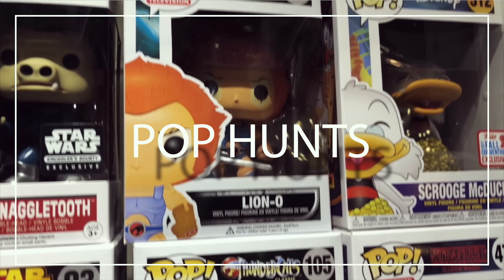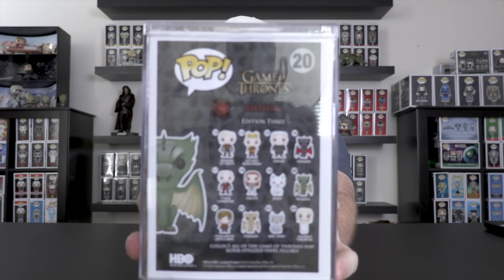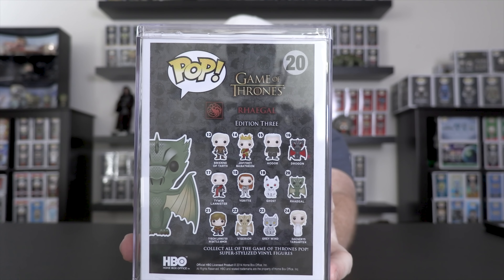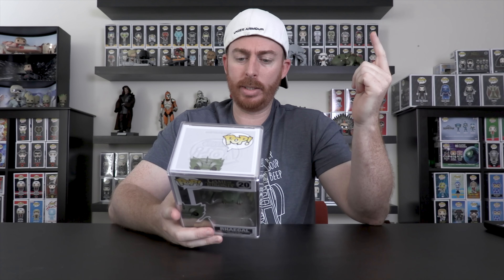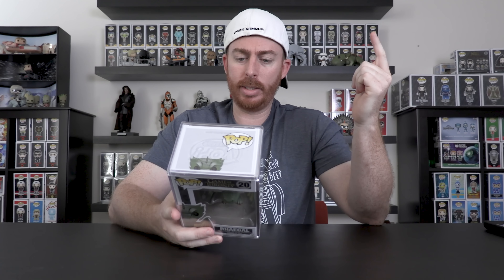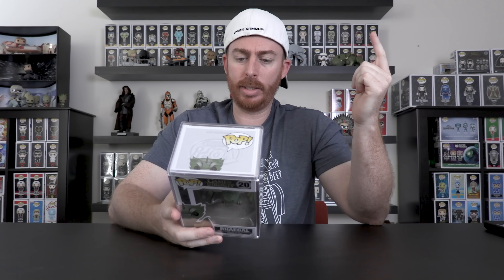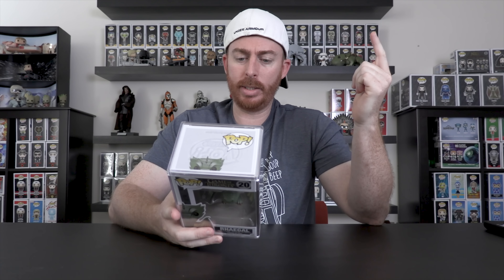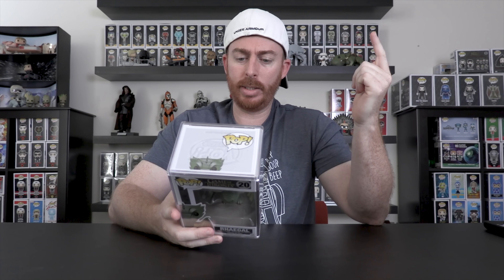My Top 5 Most Valuable Funko Pops!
Today were looking at my top five most valuable Funko Pops!  The collection has changed a lot this year, And I can’t wait to see what happens next.

We are well on our way a huge 5,000 subscriber celebration.

Live Streams each Sunday Night at 9pm

Send Letters to:
Jedha Patrol

Mail Packages To